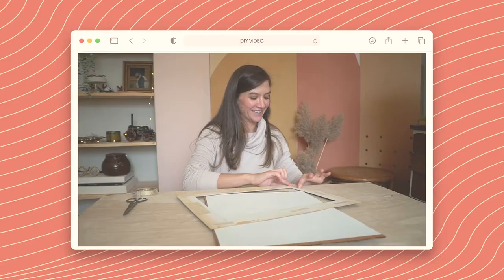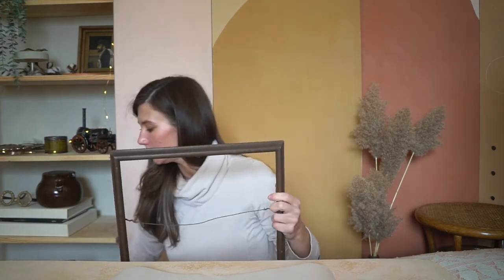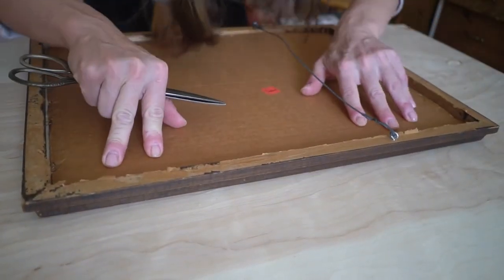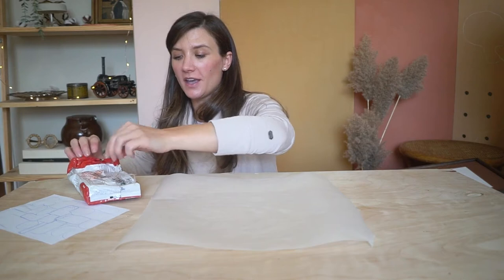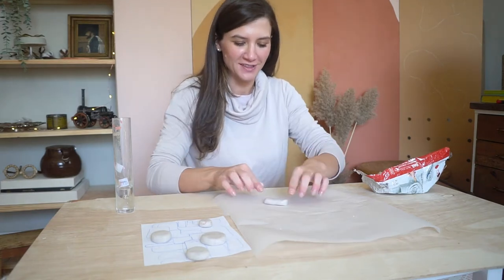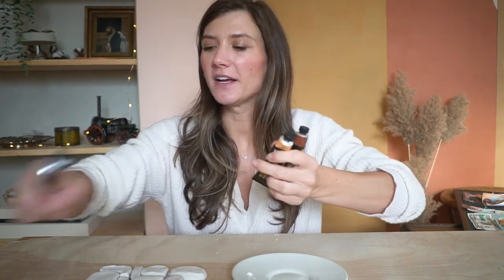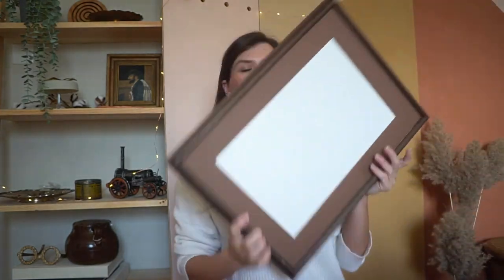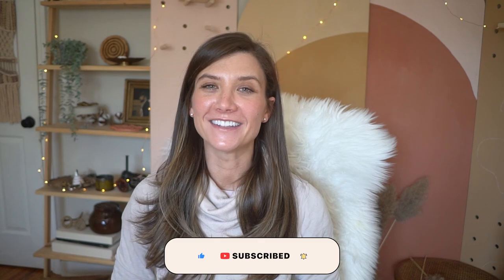I made contemporary art from faux pebbles | If Only April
Hi guys!

Sorry, I had to publish this video again since I uploaded a longer old version by mistake. Thank you to everyone who already watched it! Would appreciate it if you watch it and like it again ;)

It's been a rough week and I decided to make some cool contemporary art from faux pebbles.

Contents of this video:
0:00 intro
1:17 prepare the frame
3:50 draw a tamplate
4:15 make pebbles
6:51 paint the pebbles
9:21 glue the shapes
9:33 reveal
9:57 last words

❥ XO, April